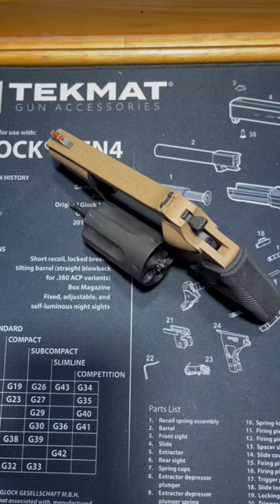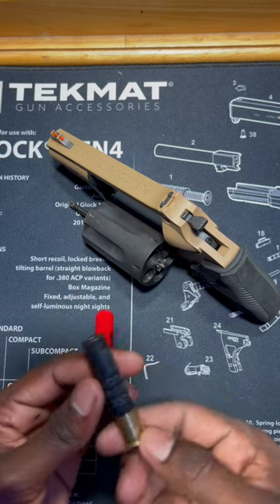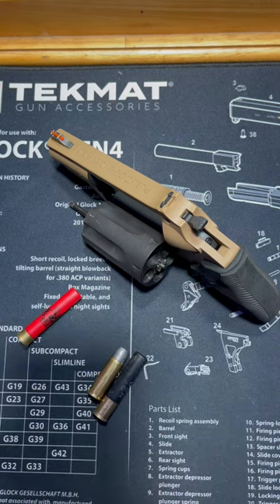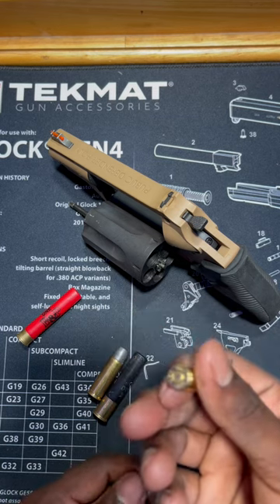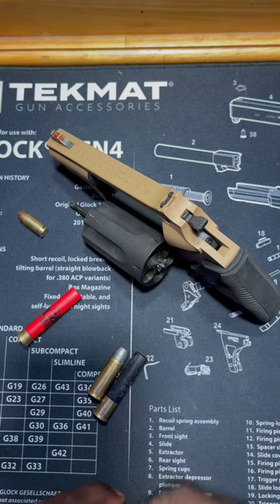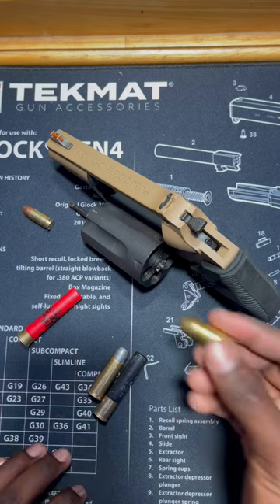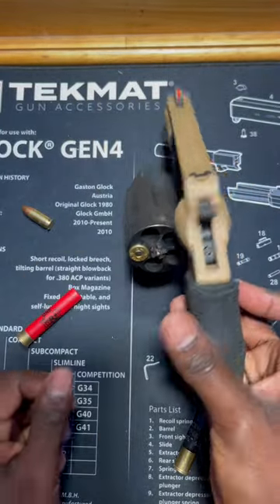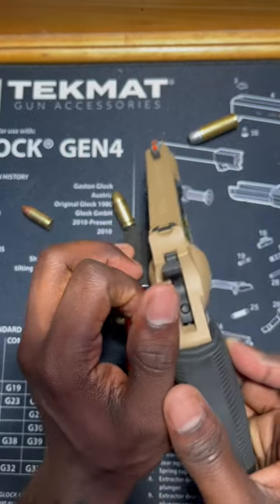Judge Revolver Shoots 9mm 45. LC and 410 shotgun shells❗️guns